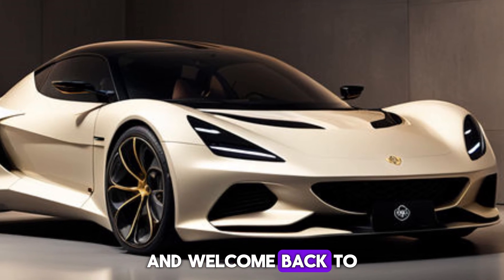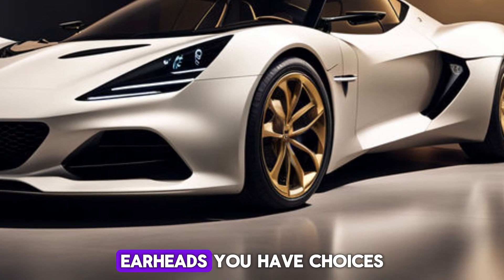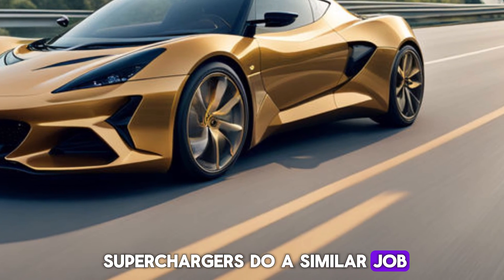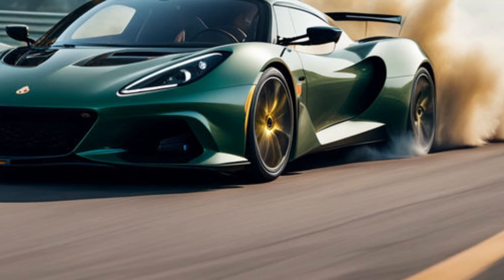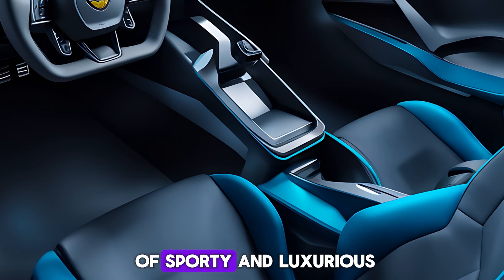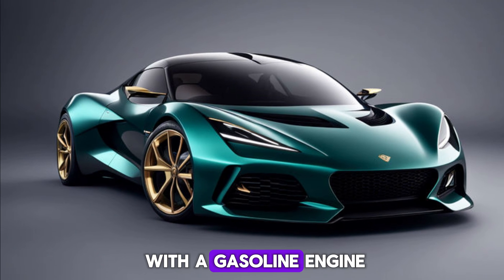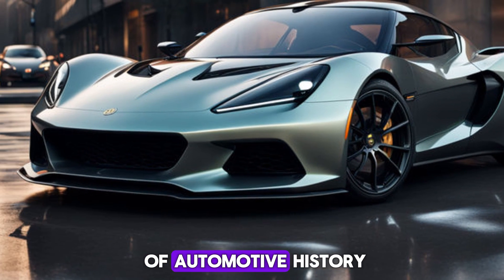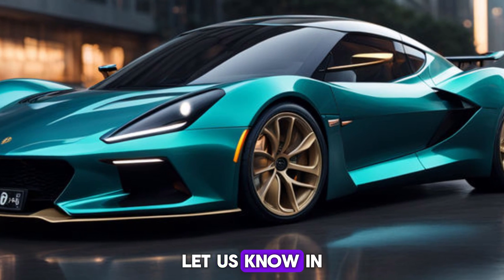2025 Lotus Emira: Unleashing the Next Generation of Automotive Innovation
2025 Lotus Emira: Unleashing the Next Generation of Automotive Innovation

Gear Genesis is a channel dedicated to exploring the cutting-edge advancements in automotive technology, eco-friendly vehicles, and innovative transportation solutions. We dive deep into the future of driving, smart systems, and green mobility, keeping you updated on the latest trends and revolutions shaping the world of cars. Join us for an exciting journey into the world of tomorrow's wheels!

futurecars2025
sustainablemobility
ecofriendlyautos
innovativetransportation
smartdrivingtechnology
greenvehicles
autonomousdrivingrevolution
nextgencartech
electricvehicleadvancements
2025carrevolution